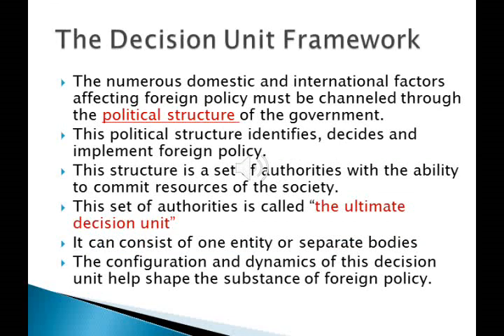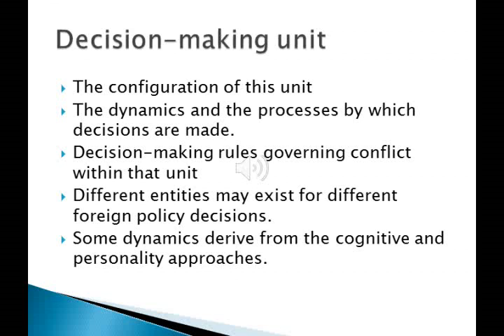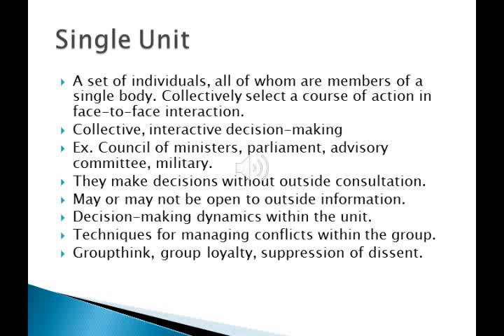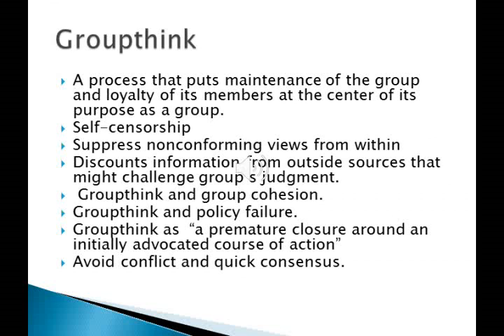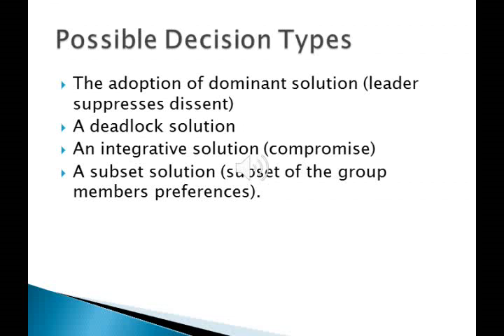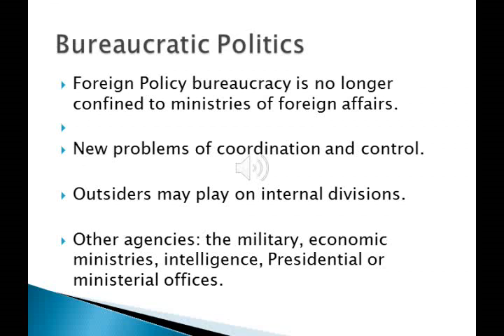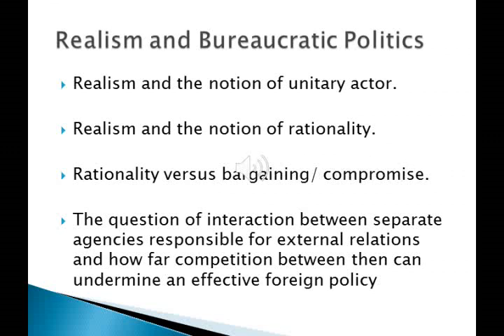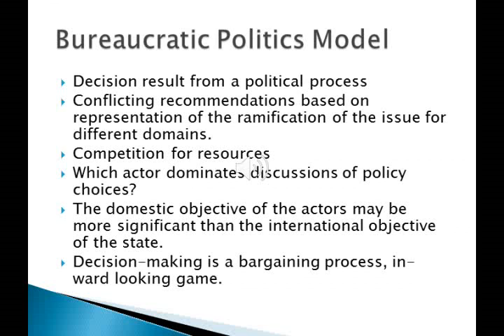Decision Unit Framework and Bureaucratic Politics -PS308-Riham Bahi,